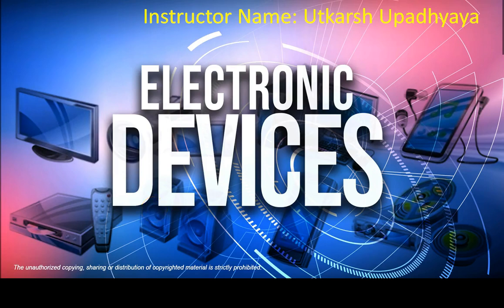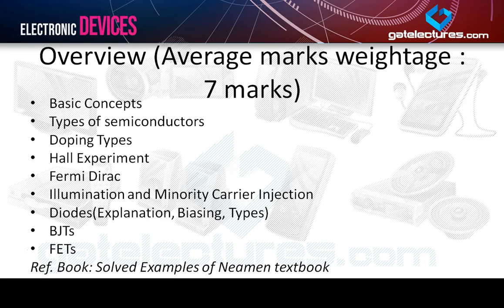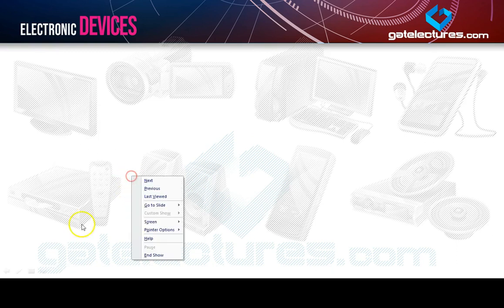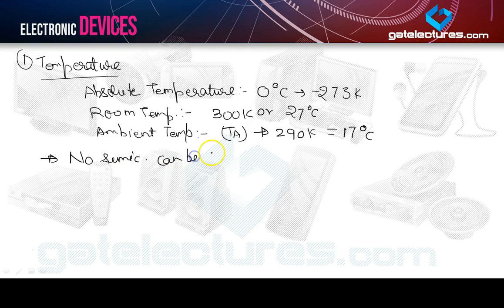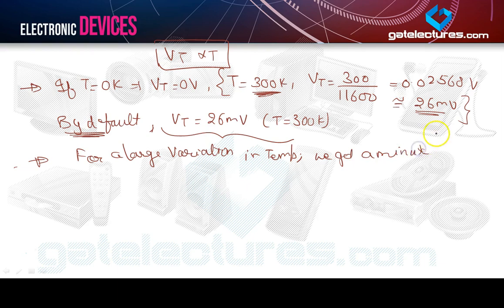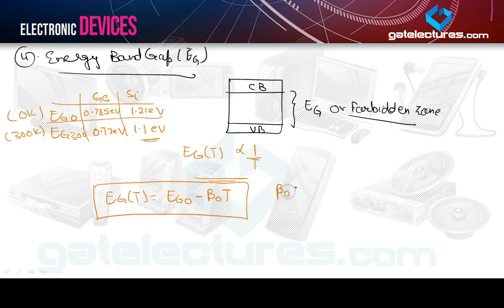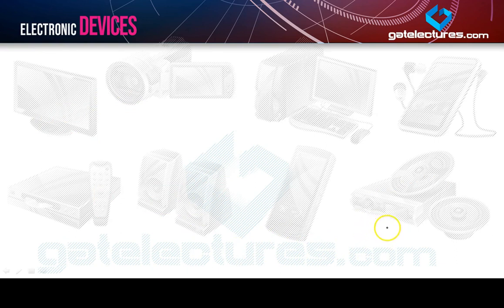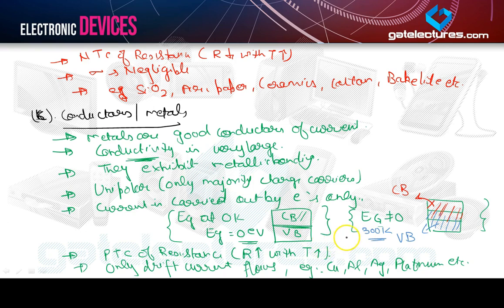Electronic Devices and Circuits 00 Syllabus and Introduction GATE ESE SSC JE IES